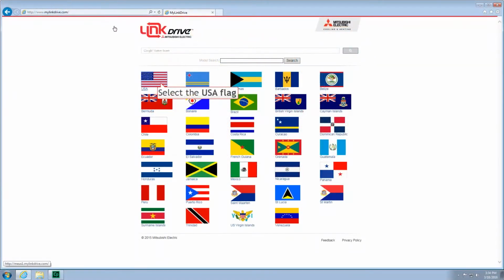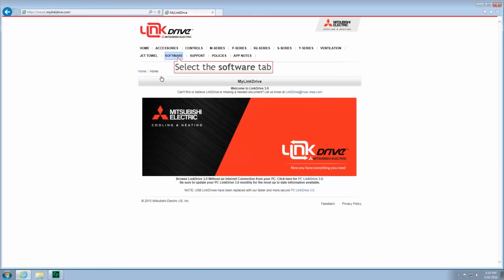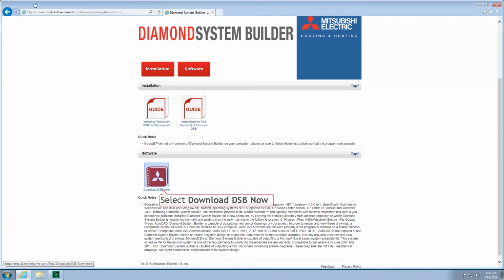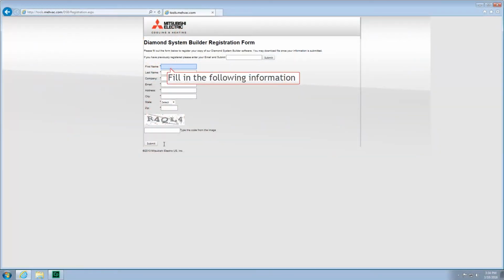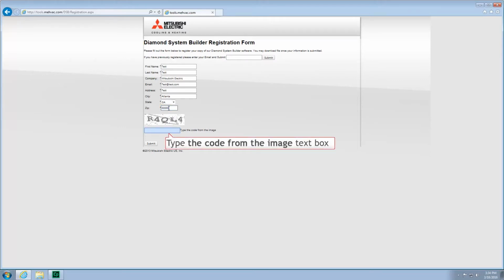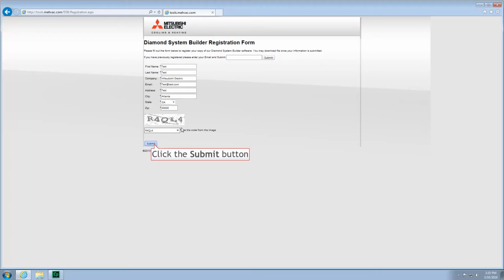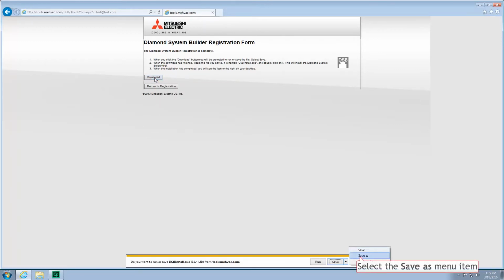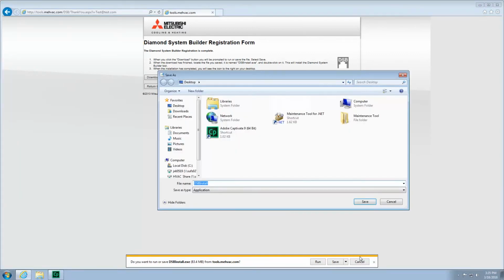Installing Diamond System Builder (L)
How to download and install Mitsubishi’s Diamond System Builder for Windows-based PCs.